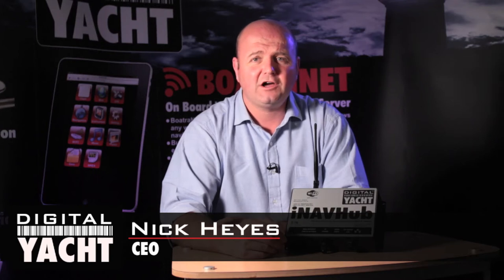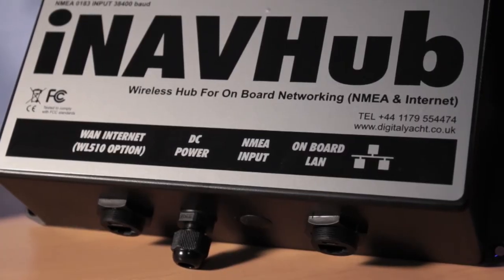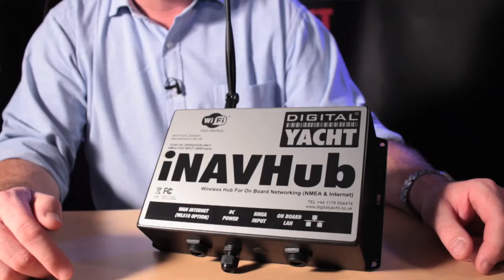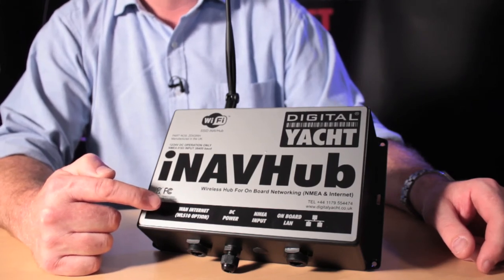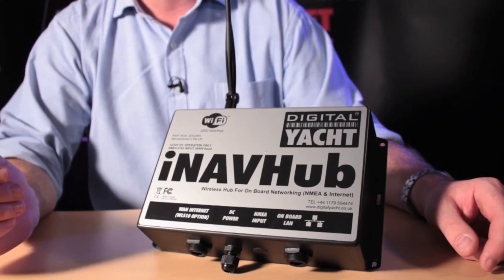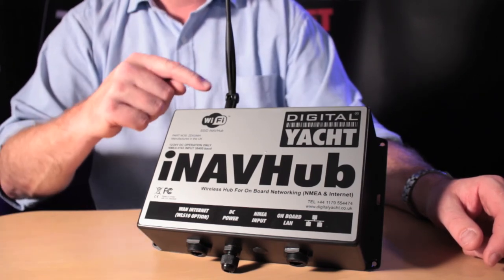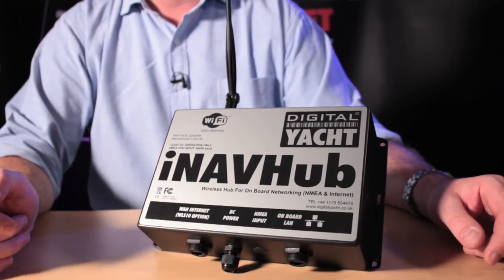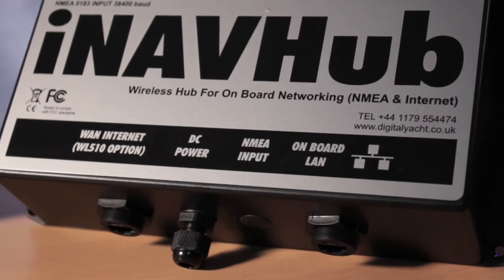iNAVHub - WiFi router and NMEA WiFi server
In this video, CEO, Nick Heyes introduces iNAVHub. iNAVHub combines wireless networking and wireless NMEA data transfer in one simple to install box. Similar to iNavConnect, it creates a wireless network onboard the boat that any wireless device can connect to.